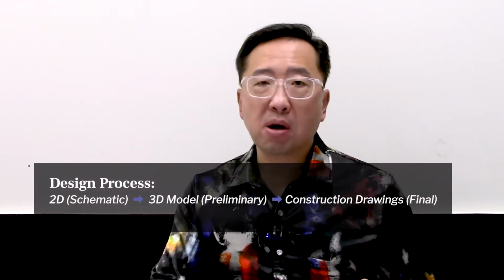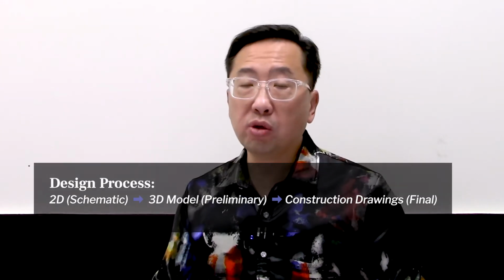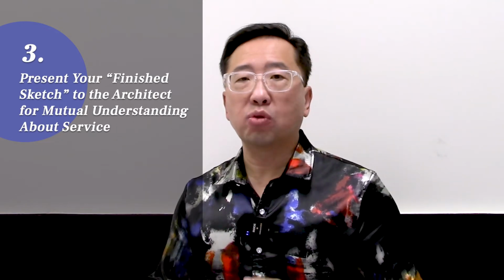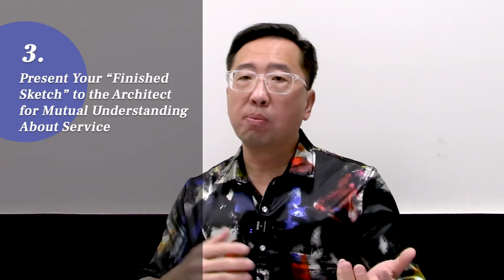Can Owners Give Their Own Design to Architects for Drawings 【EP2】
太平洋專藝事務所 | Prowork Pacific Inc.
地址/ Address: 100 N Beretania St Suite 114, Honolulu, HI 96817

音樂使用來源:
Melodyloops.com